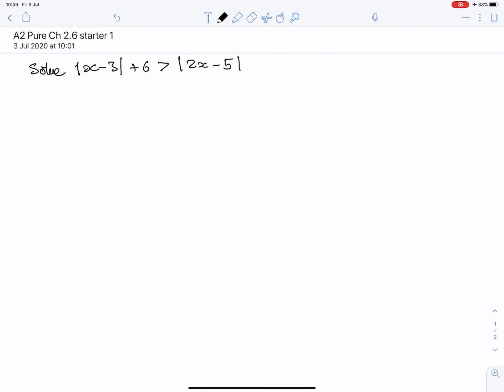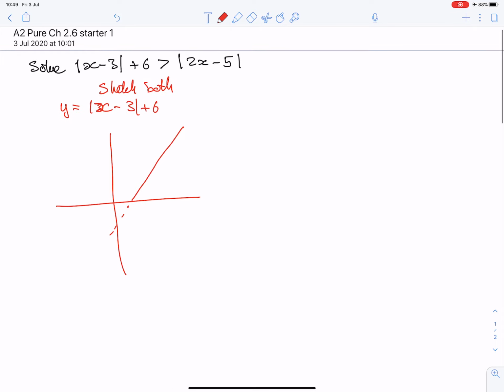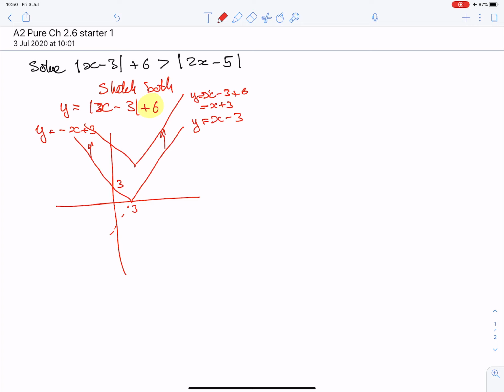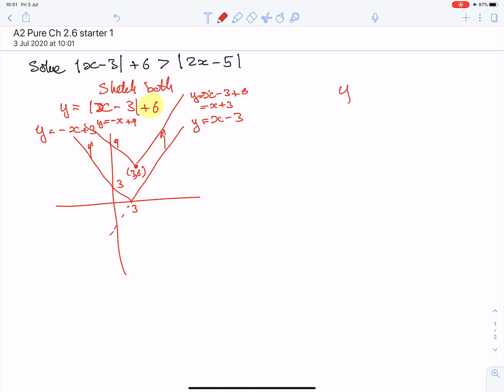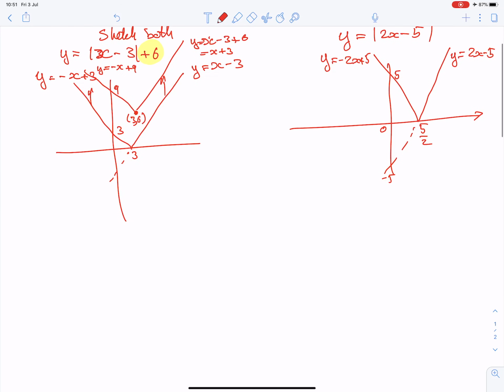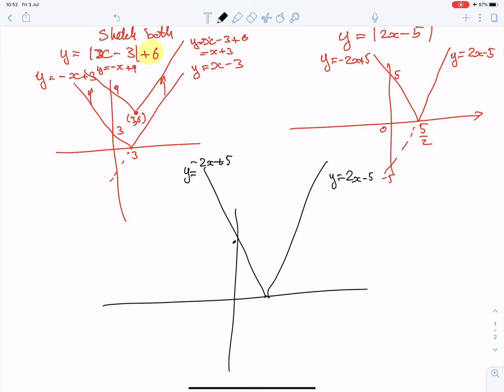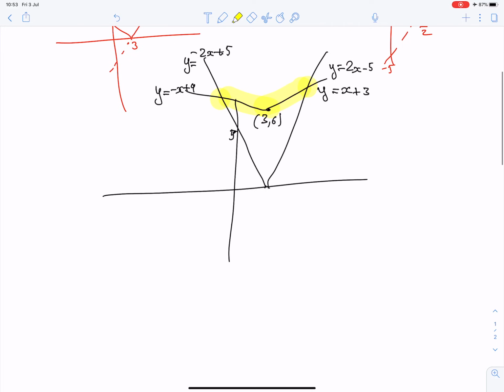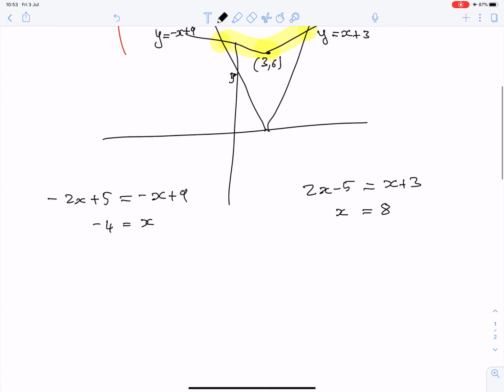A2 Pure Ch 2.6 starter 1